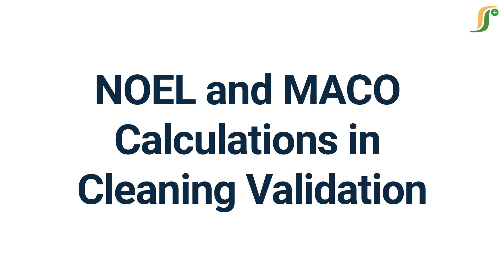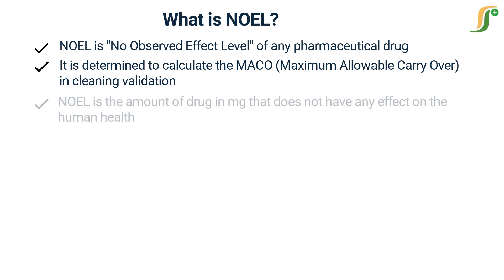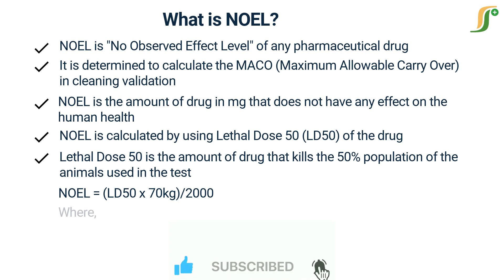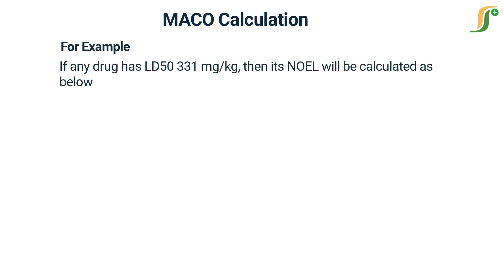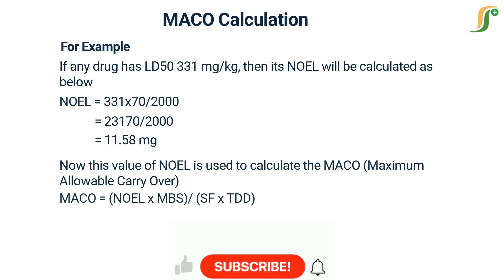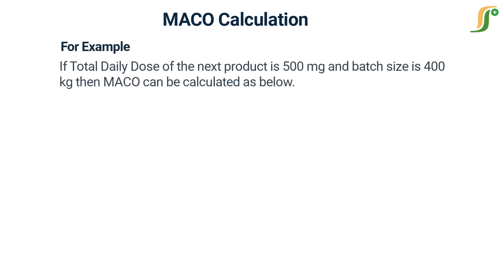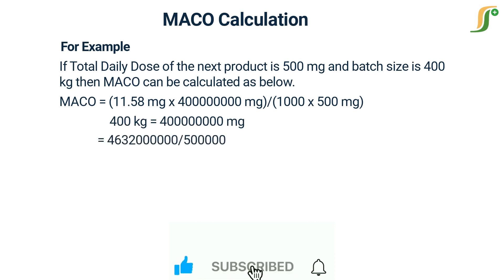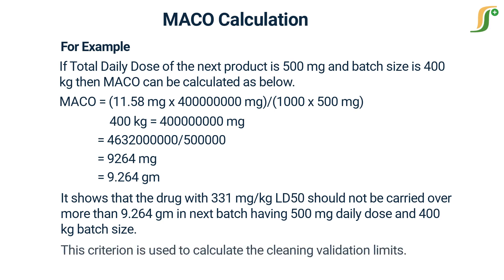NOEL and MACO Calculations | Cleaning Validation Calculations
In this informative video, we explore the important concepts of NOEL (No Observed Effect Level) and MACO (Maximum Allowable Carryover) calculations in cleaning validation. Join us as we unravel the significance of these calculations in ensuring effective contamination control and establishing scientifically justified acceptance criteria. Learn about the steps involved in determining NOEL and calculating MACO, and how they contribute to safe and high-quality pharmaceutical manufacturing practices.